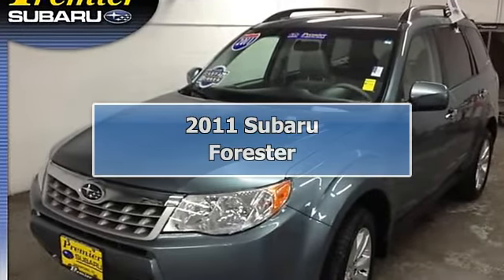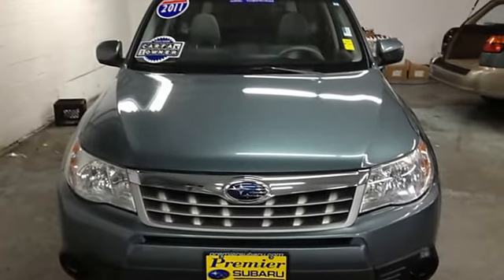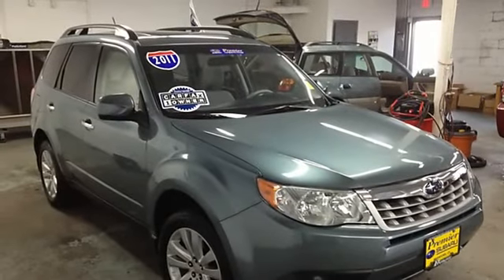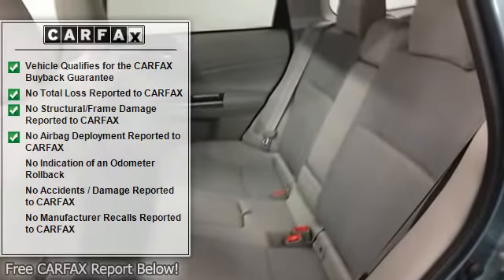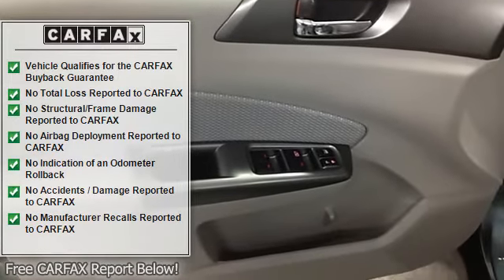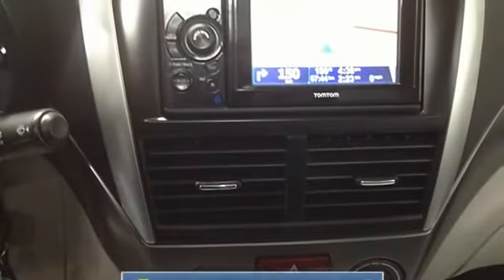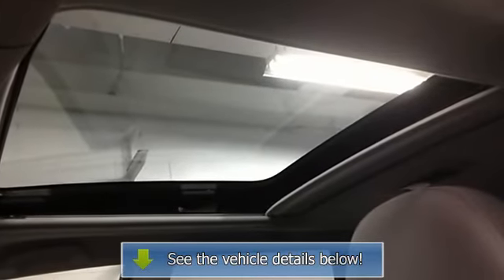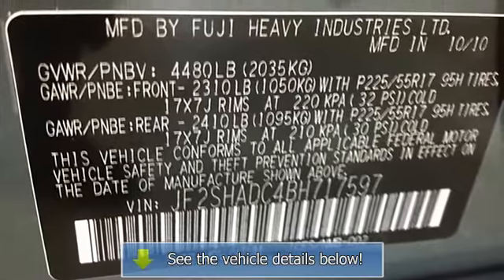2011 Subaru Forester - Premier Subaru KIA - Branford, CT 06405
For Sale: 2011 Subaru Forester
VIN: JF2SHADC4BH717597
Engine: 4 Cylinder Engine 2.5/152
Drivetrain: All Wheel Drive
Transmission: 4-Speed A/T
Mileage: 5,210
Color: Sage Green Metallic (exterior) Platinum (interior)

Features:
SUBARU OF AMERICA FACTORY EXECUTIVE VEHICLE - SAVE THOUSANDS OVER NEW! TOM-TOM NAVIGATION INCLUDED TOO!